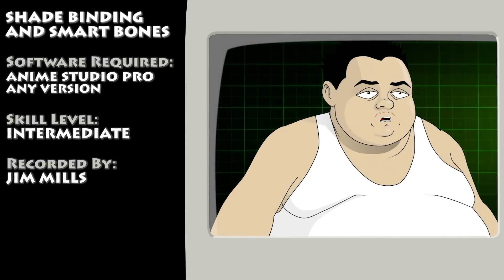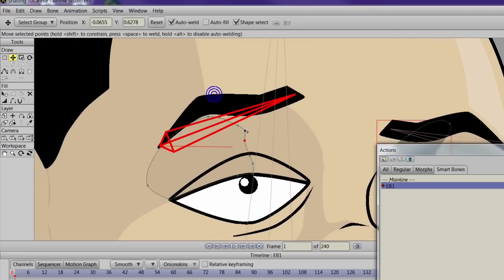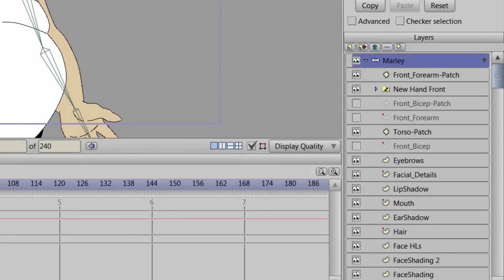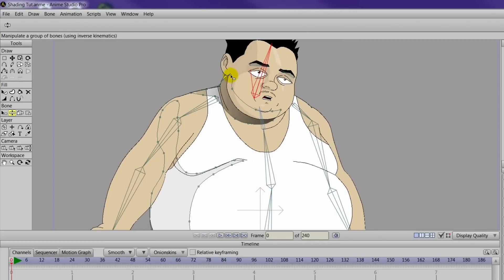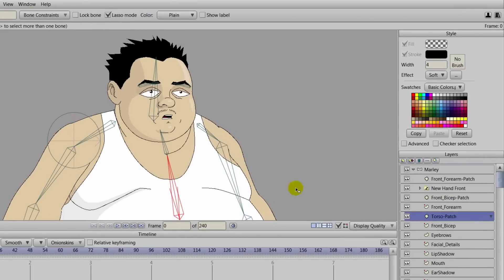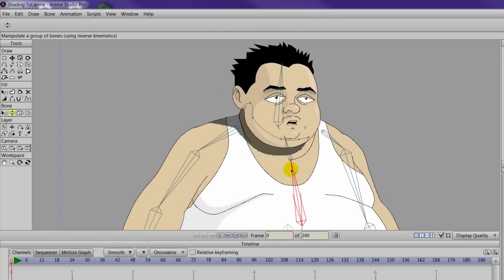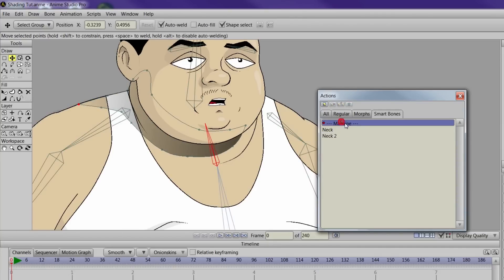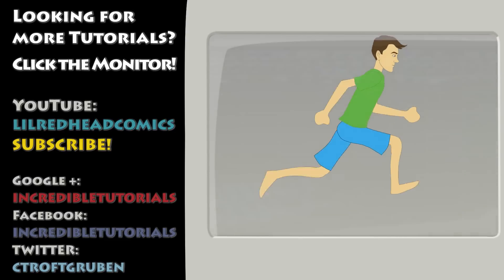Binding Shades with Smart Bones in Anime Studio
In our final Anime Studio lesson on shading, we take a look at how to bind our shaded layers to the character.  This will require traditional methods as well as the use of Smart Bones.

Software Required: Anime Studio Pro 9
Skill Level: Intermediate
Recorded By: Jim Mills
Narrated By: Chad Troftgruben